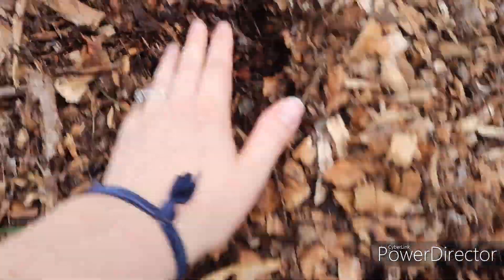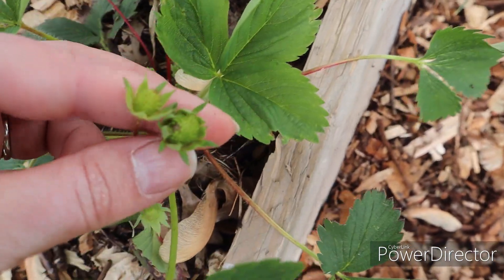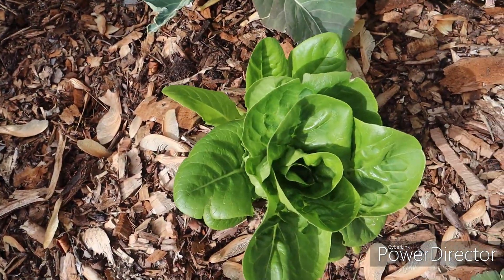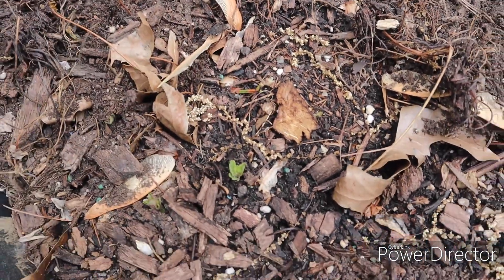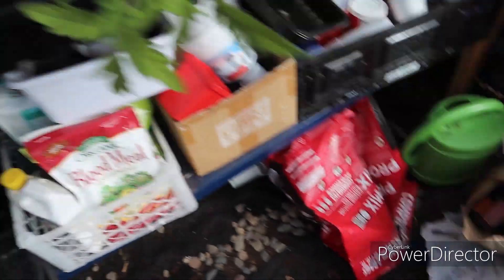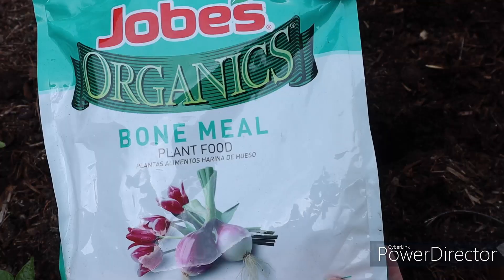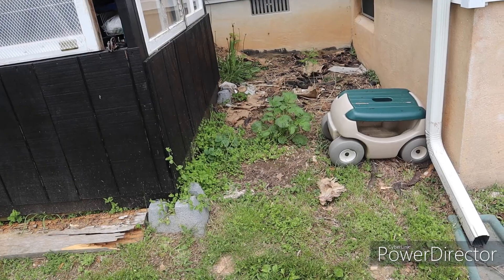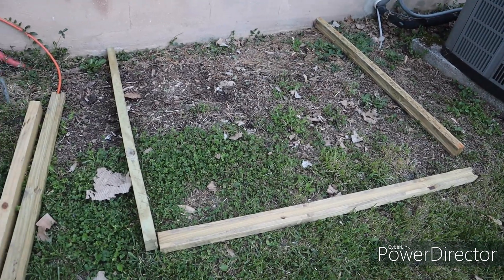Planting the Summer Garden & garden walkthrough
I've been dreaming about eating tomatoes and peppers from my garden since I had to clean out last years dead plants.  This year that garden is bigger, more organized and that means MORE plants, especially peppers and tomatoes.